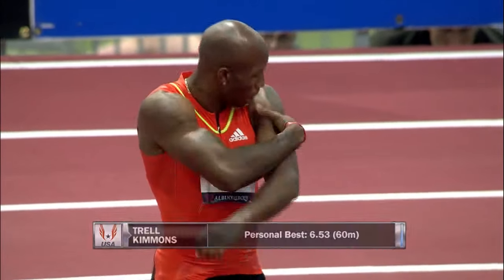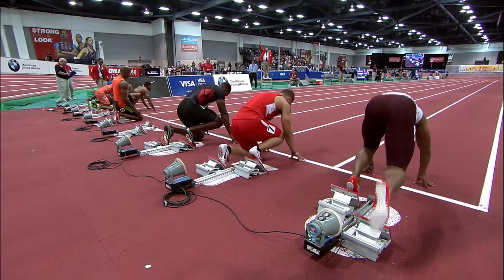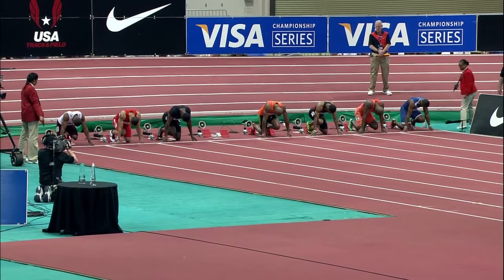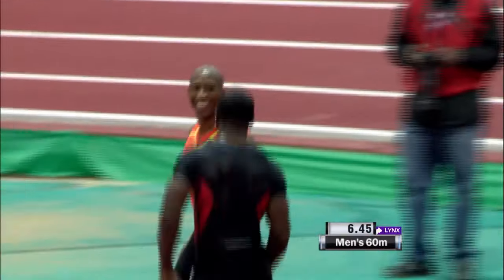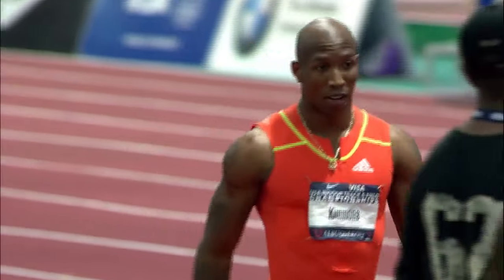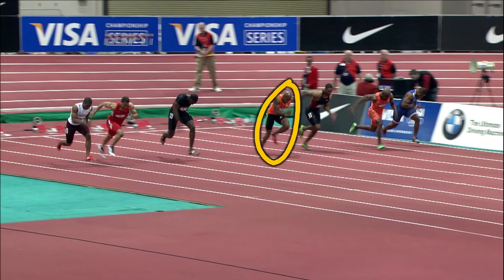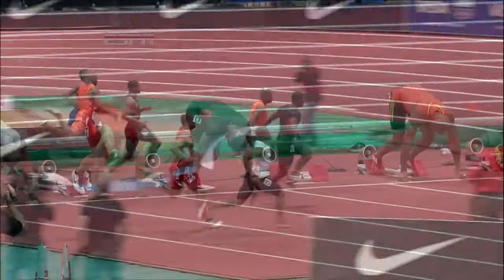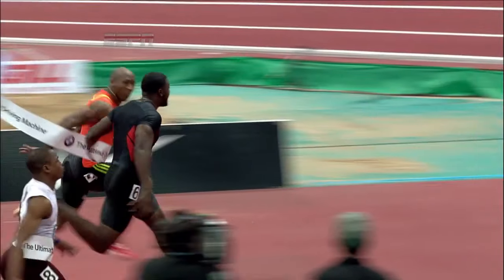Justin Gatlin vs Trell Kimmons Men's 60m Final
Justin Gatlin Vs. Trell Kimmons